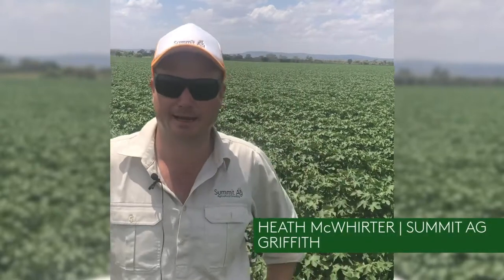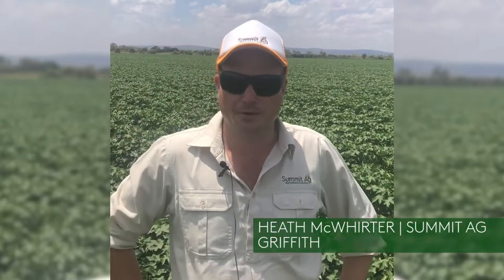Skope® from Adama - For wide-spectrum performance against key cotton pests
Check out Heath McWhirter from Summit Ag in Griffith, sharing his experiences of using Skope® to control Green Mirid and Whitefly populations in Cotton.